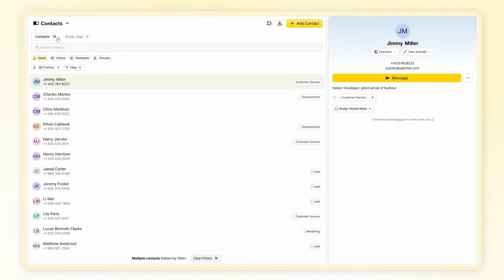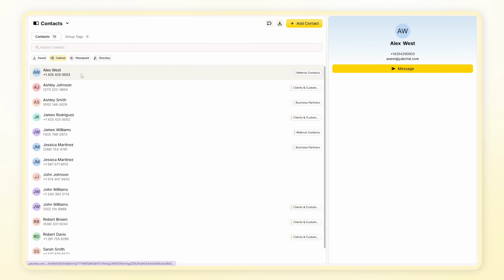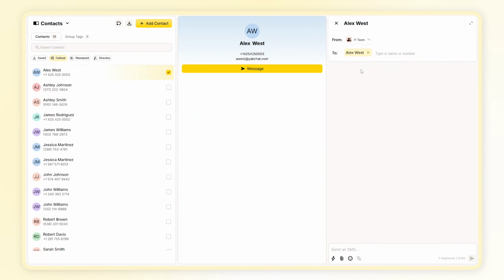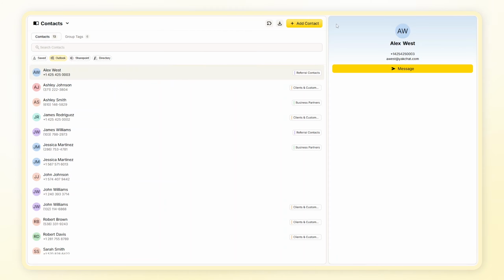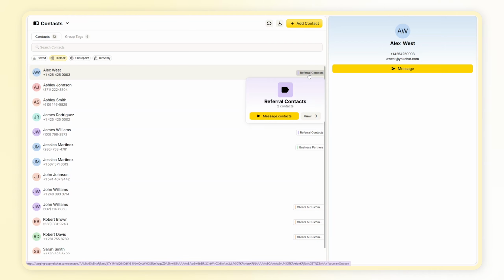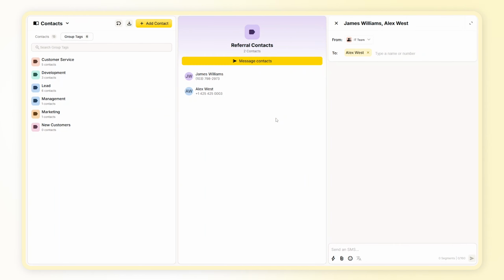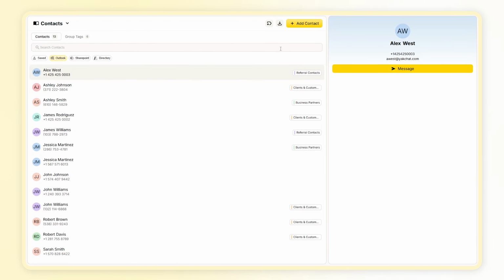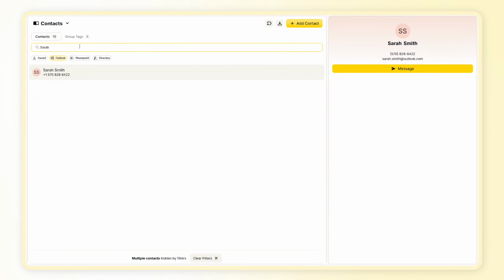How to view Outlook contacts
🚀 Easily View & Message Your Outlook Contacts in YakChat! 📩

Hey everyone, welcome back to the YakChat channel! In this tutorial, we’ll show you how to access and interact with your Outlook contacts directly in YakChat. 💬

With just a few clicks, you can:
✅ View all your Outlook contacts inside YakChat
✅ Send messages instantly from the app
✅ Use Outlook categories as tags for quick group messaging
✅ Easily search for specific contacts

This feature makes staying connected with your team or clients effortless!